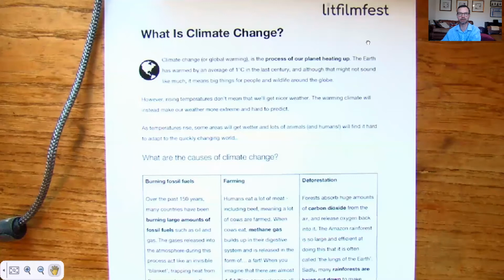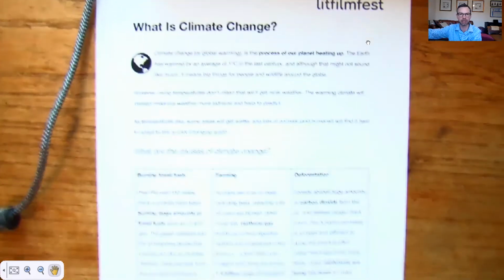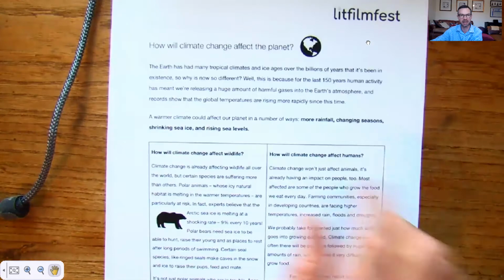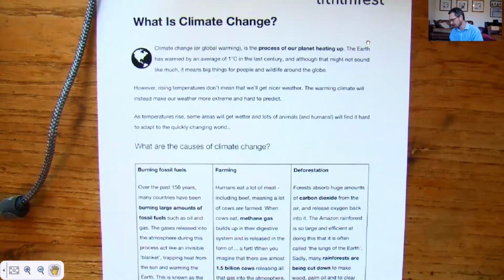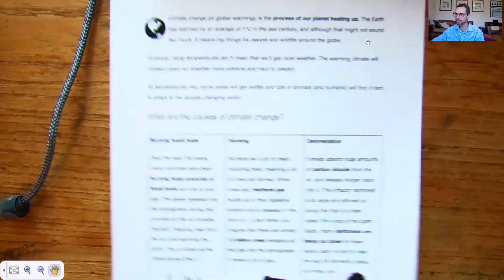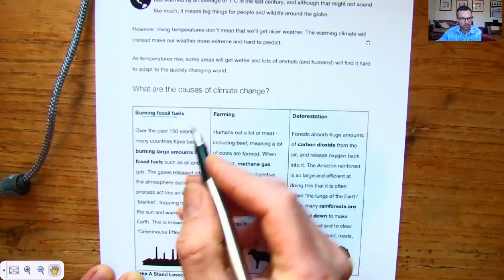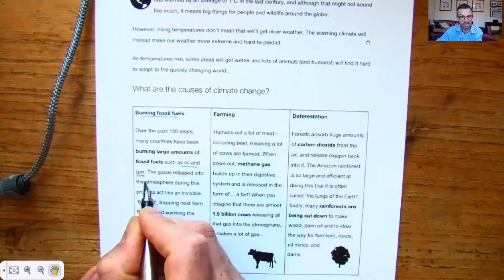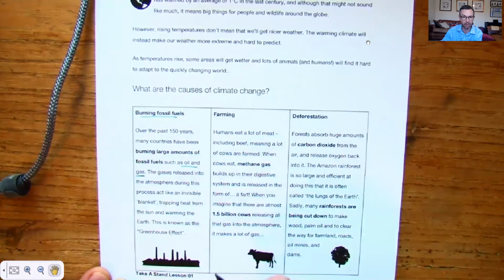Lesson 2 research